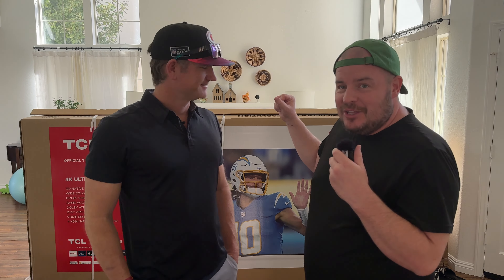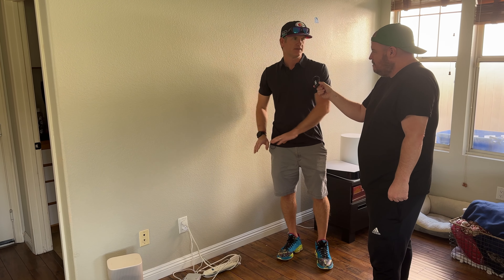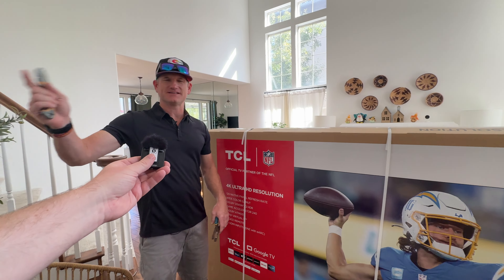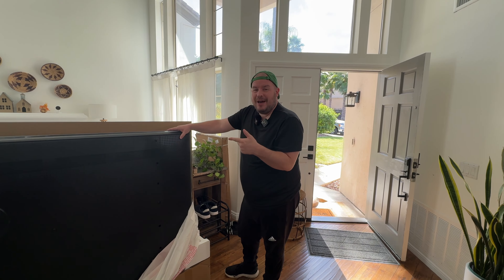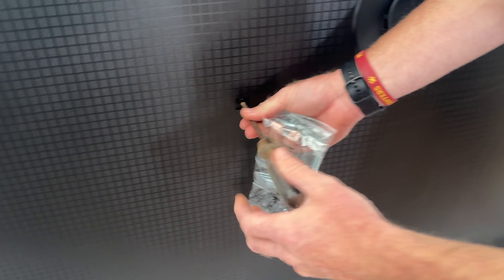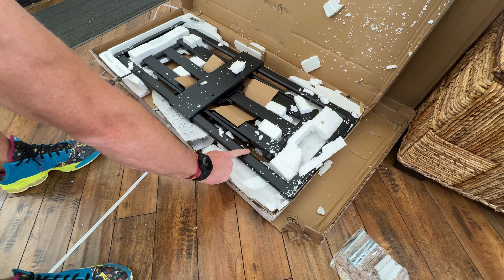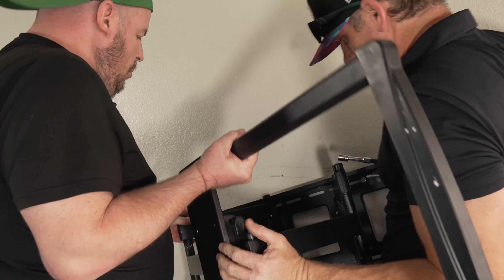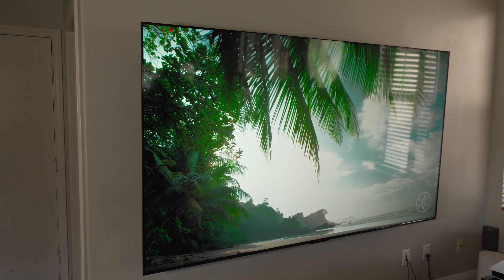TCL 98 inch 4K TV - How to Wall Mount (Help from B The Installer)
Buy TCL 98" S5 4K TV